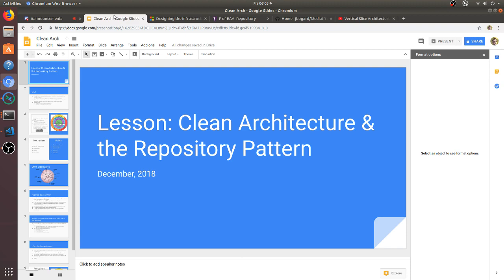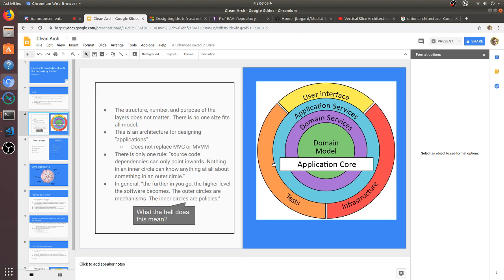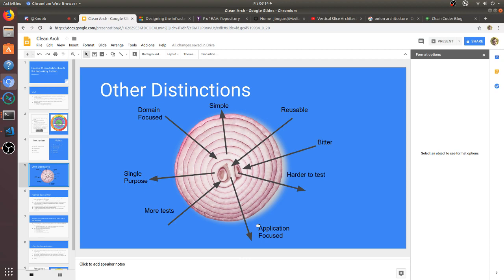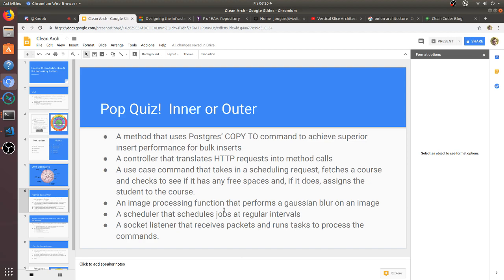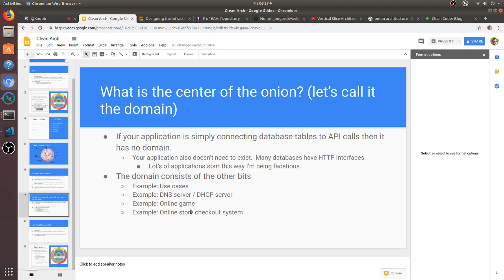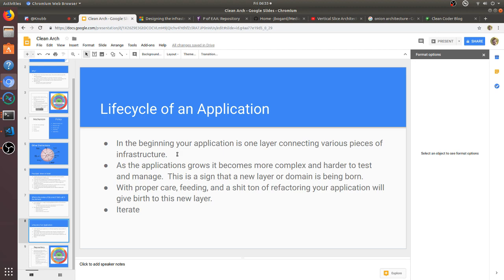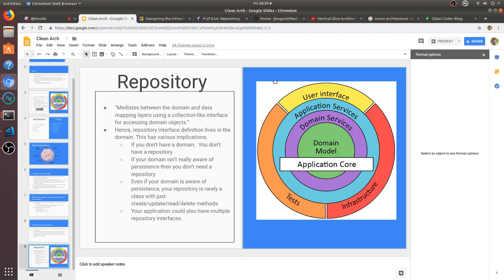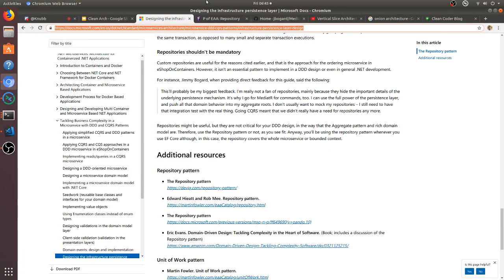Clean / Onion Architecture and the Repository Pattern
I go over the basics of the onion architecture, how you can use it to build your applications, and then look at the repository pattern in the context of onion architecture to help explain why I feel it is a pattern so often misused.